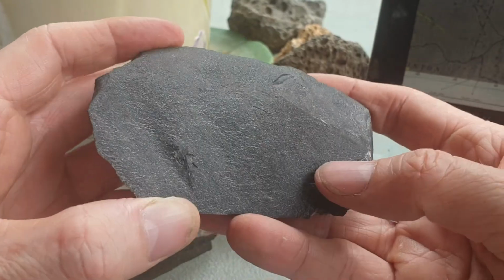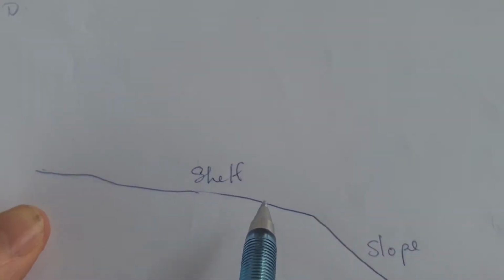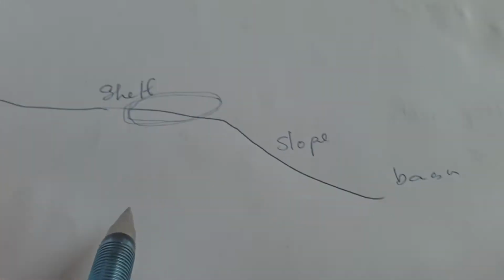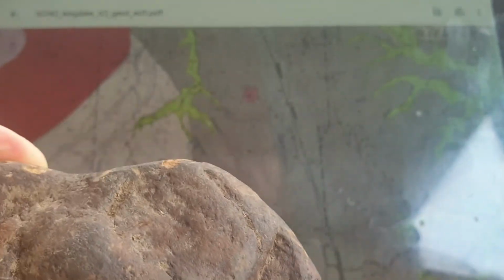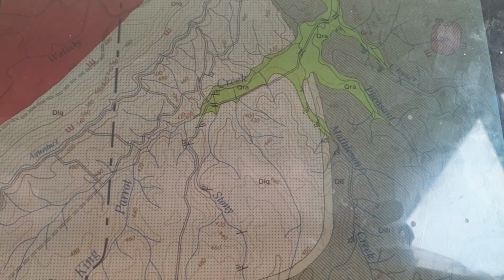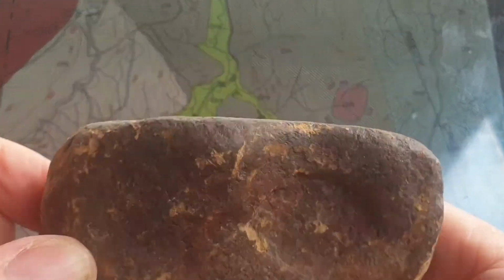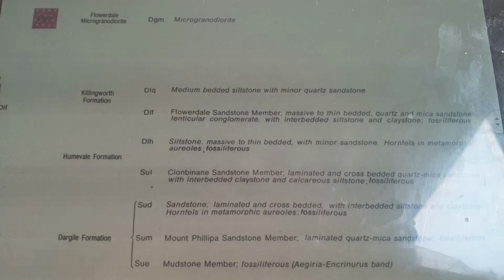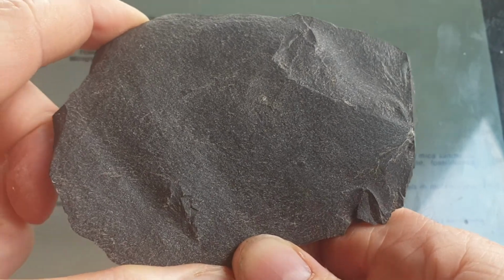Geology Humevale Silstone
I describe what siltstone is.